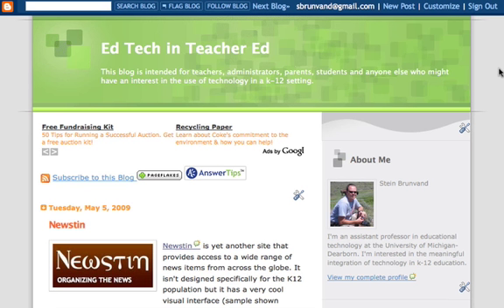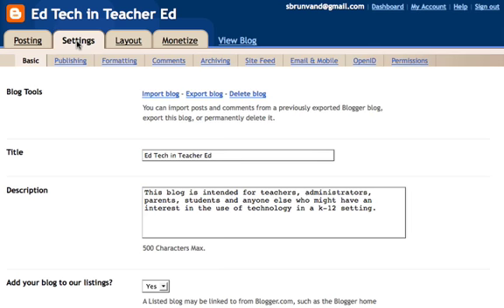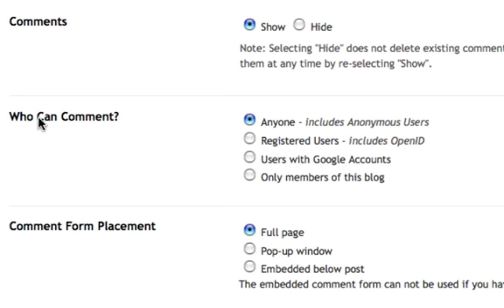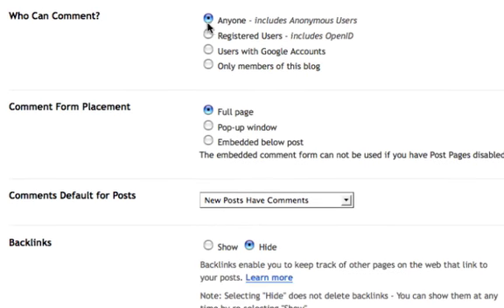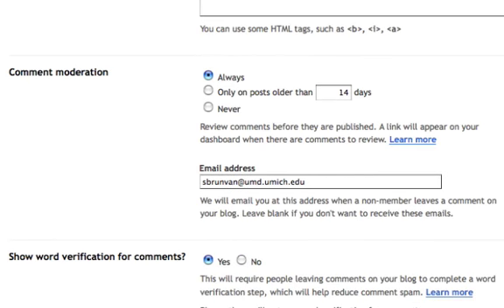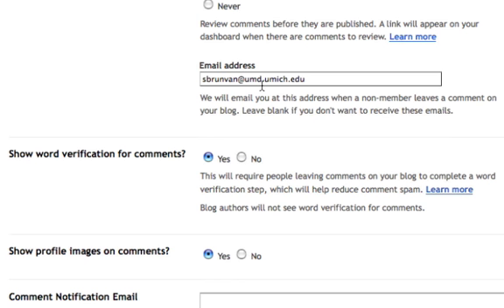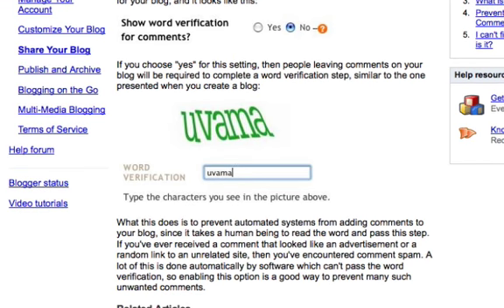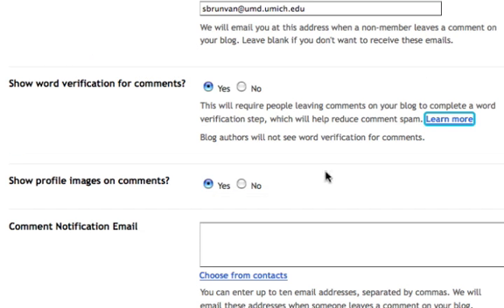Blogger Safety Features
This video shows some of the safety features available in Blogger